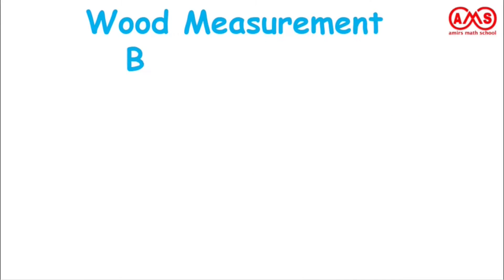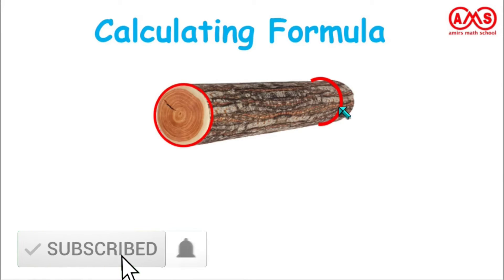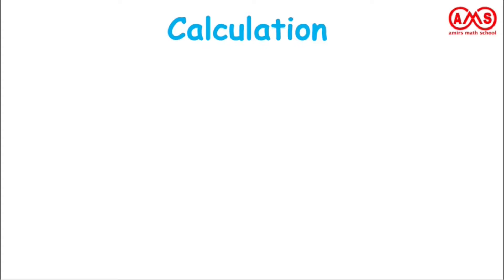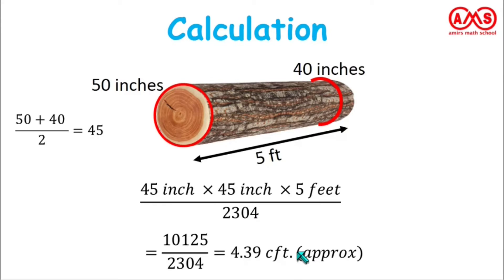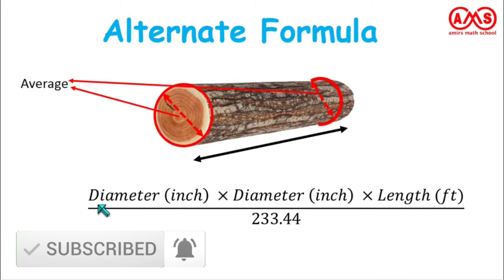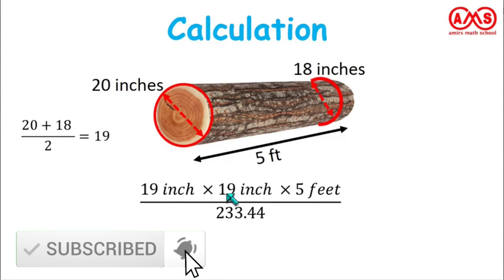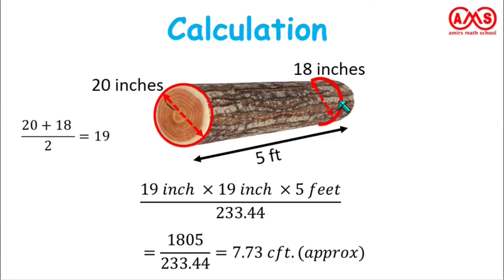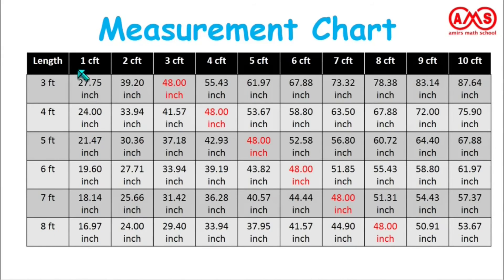Round Wood Measurement Method || Circled Wood || How to Measure Round Wood ||cft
The main discussion point of this video is round wood measurement method that is how to measure round wood using formula. In case of round wood that is circled wood the exact measurement is not possible. To estimate the wood in round wood log is important for many occasion. In this video we tried to show two method to find the approximation of wood in case of round wood. One method is involving circumference and another  one is involving diameter. Also one chart of wood measurement is given in this video. With the help of that chart anyone can easily measure the wood from wood log without calculation. The formula is square of circumference times length of wood log divide by 2304. The measurement shown in this video is in cubic feet that is cft. If we can estimate the amount of wood from any round wood log that will be very helpful for many occasion. To get the best approximation here we used average circumference (round measurement) of wood log. Some example is given in this video so that learners can easily understand and apply the formula. One table of wood measurement with the method of use is also discussed in this video.We hope learners will enjoy this video.